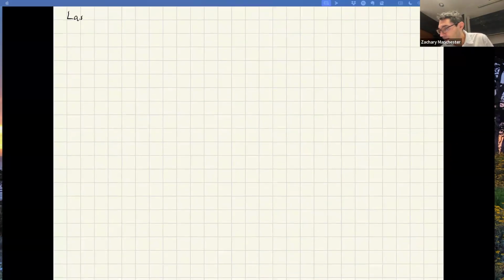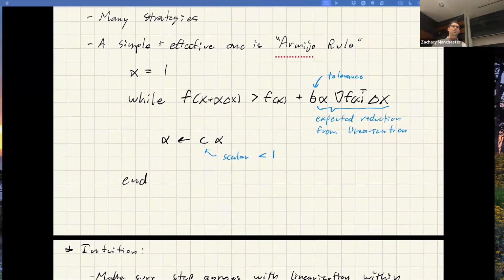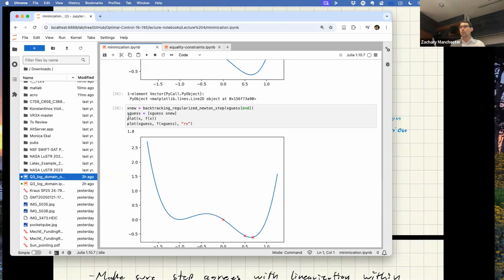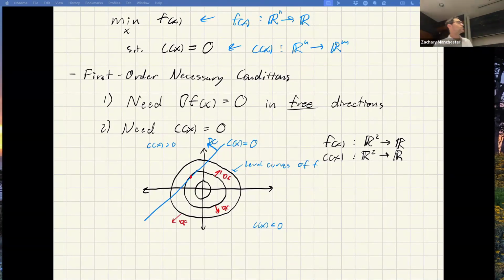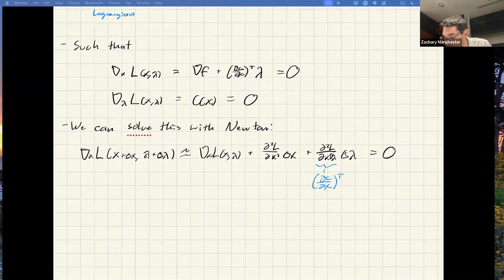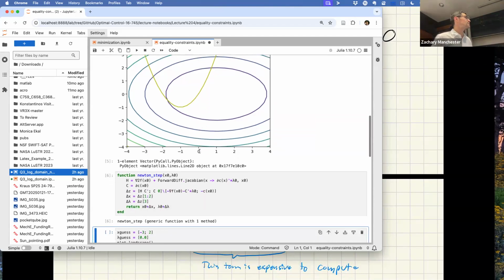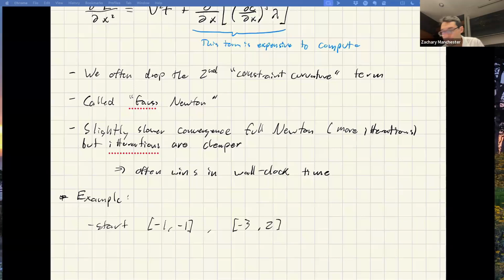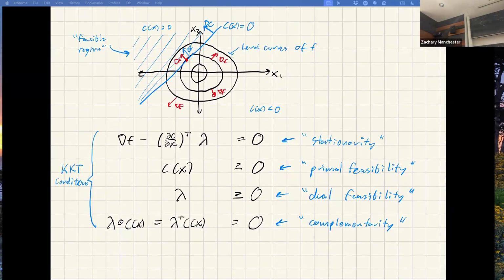Optimal Control (CMU 16-745) 2025 Lecture 4: Optimization Pt. 2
Topics:
- Line Search (Armijo rule)
- Minimization with equality constraints
- Newton's method with constraints
- KKT conditions